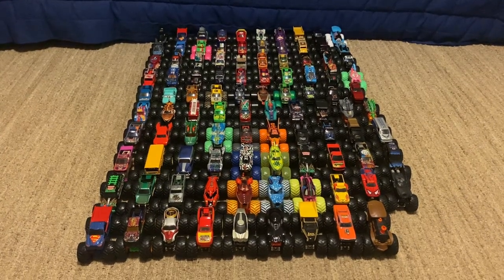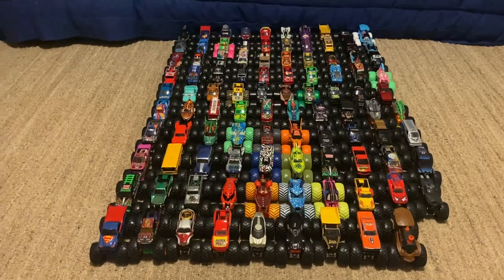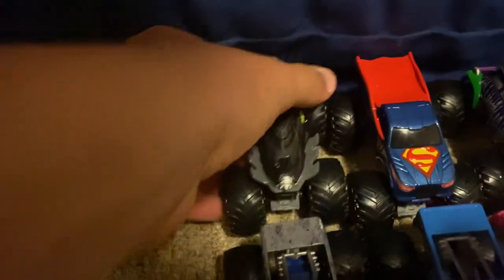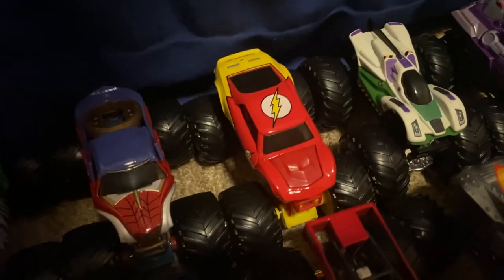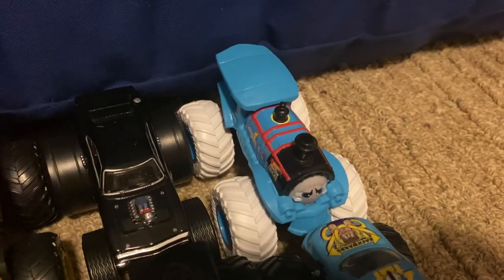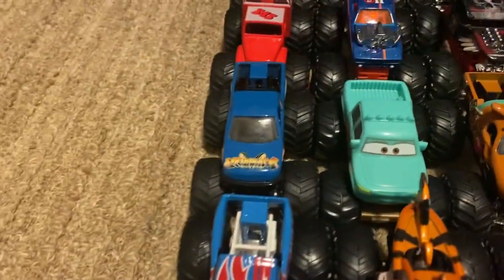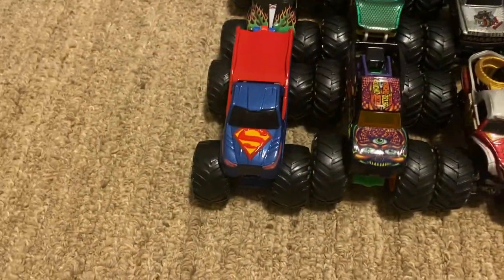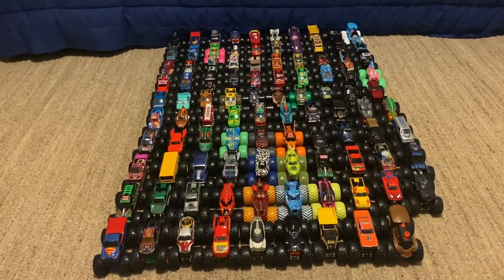Sus #400 Sign Ups Closed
Field of trucks
Batman george20d10
Superman (5 Pack) Shane Liccardi
Joker wake up f1lthy
Wonder Woman Spin Master Red Crash Speedway
The Flash Clovis The Race Ace Luigi Fan
Buzz Lightyear Little Chip Chocolate
Zurg Currie Gaming
Gotta Dump MonsterJammer116
Fast and Furious Dodge Charger Monster Jam Mutt
Thomas Fatdaz30
Blue Thunder Steel Reveal Gage Karkuss
Rage akbeason
Midwest Madness Guillermo Herrera
Hot Wheels Racing 1 Benjamin Fernandez
Hot Wheels Racing 3 Pain
Maxd Legacy DoubleBacon Chase Burger
Jester Monster Jam Extreme
Hound Hauler Hashtag ddm
Hot Wheels Special Forces Monster Jam Fire Storm
Backwards Bob Shock Shooter
Red Hotweiler Johnatan Herrera
Haul Y'all Ryan Hayward
Psycho Delic Dairy Delivery RoryTv13
Potty Central Monster Jam Mayhem
Big Kahuna itz_Jacoby
Spur Of The Moment MeMeFlapFlap
Chassis Snapper NoquetTheDog
Scorcher Monster Jam Top Dog
Board to Be Wild Chase Da Star
Hot Wheels Police Alexander Northern Collins
Backdraft Tyler Long
John Cena TheHatguy5000
Stone Cold Steve Austin Jesus Esparza Show
Undertaker Aj Duvall
AJ Styles Monster Jam Collector 16
Mario elijah
Luigi Nathan Webb
Yoshi Kenny D
Bowser Kaz K
Scorpedo Glow in the Dark Nathan7159
Annhilator YoungBloodHobby
Ivy HWMT X MONSTER JAM Studios
Scooby Doo skikid99
Wrecking Crew Dirt Treds Drake Kalita
Bounty Hunter Track Ace Southern Michigan Railfan
Monster Mutt Track Ace Plantium Mario Bros
Bad News Travels Fast Clear Crushers Monster Jam Fan 26
Torque Terror Demo Derby 100 Billion Studios
Bad Company 5155 Creations
Monster Vette MackBullDogMack
Race Ace Karl The Race Ace Fan Productions 2023
Tiger Shark Jpace Racing
5 Alarm Aidens Custom Trucks
Gunkster MonsterJamsX10
Demo Derby Demo Derby 68
Mega Wrex grave digger
Bigfoot 2021 Joseph Nealson
Bone Shaker AWESOME Sports 13
Rhinomite One Bad Ghoul Rhinomite 2008
Motosaurus CoolMonsterJam93
Ford 150 Raptor Monster Jam Dallas
Slinger The "S" Kicker
Dragon Monster Jam Jackinator
Twin Mill Glow in the Dark Slender Baldi
Northern Nightmare Nitro Neons Nico Mead
Inverse Dragoniod The Chocolate Drive
Mohawk Warrior Tristan Racing 2000
Overkill Evolution Monster Jam cid
LumberJack MonsterJamFan2010!
U.S. Air Force Afterburner John Comer NY Rangers 9567
Calavera Spin Master Monster Jam
Higher Education Junior Reyes
Grave Digger 1984 incoreanxd
Stinger Unleashed Monster Jam Stuff
Invader Delores Simmons
Shark Wreak Toxic Ben989
Grave Digger 1996 Pinchy08
Tropical Thunder Monster Jam Rolando
50th Anniversary Hot Wheels Monster Jam Gaming
Son Uva Digger notjustgabe
Grave Digger Ride Ryan Davis
Snake Bite CamKash95 power zone
V8 Bomber Monster Aviation
Red Crushstation Owen And The Squad
Fire Rottweiler KandJamesTv
Ice Monster Mutt Dalmatian Bengalsfan645
Piran-Ahhh Glow in the Dark Elsie Cooper
Yellow El Toro Loco Cooper
Spiderman Riley McCord
Avenger Titan cameraman plushie suuuuuu
Batman 2014 Monsterjamzone
Superman (Mix 21) ThatOneKidJohan
Psycho Delic Thiago Roman
Wonder Woman HWMJ Legofan506
Carolina Crusher Jacob Armstrong
Alien Invasion JUDY MILLS
Darth Vader Antonio Rodriguez lll
Earthshaker Monster Jam Freaks
Dodge Charger Rt Adam the ultra savage
Loco Punk TheCameron9785